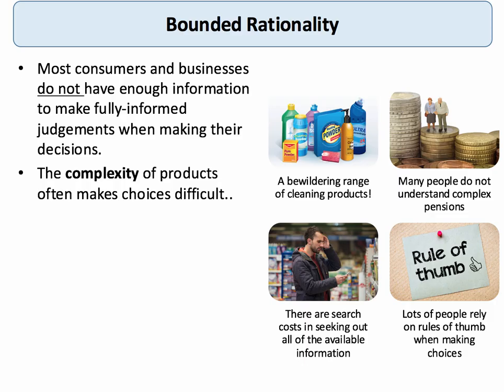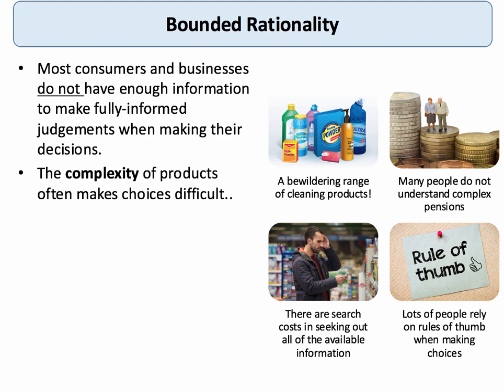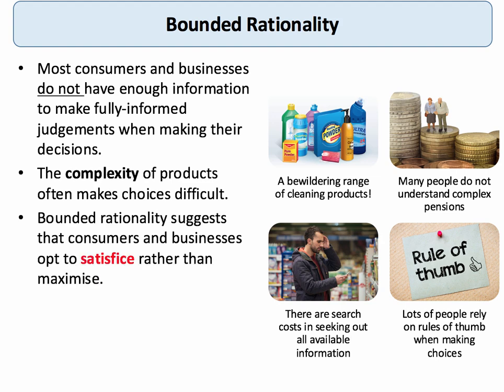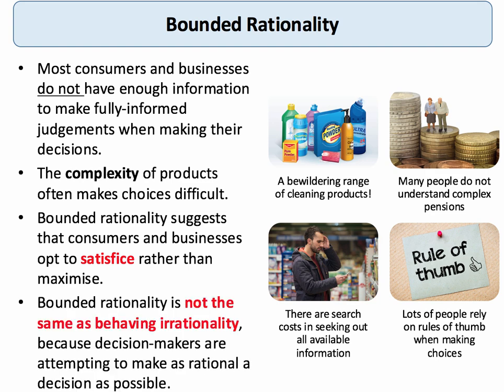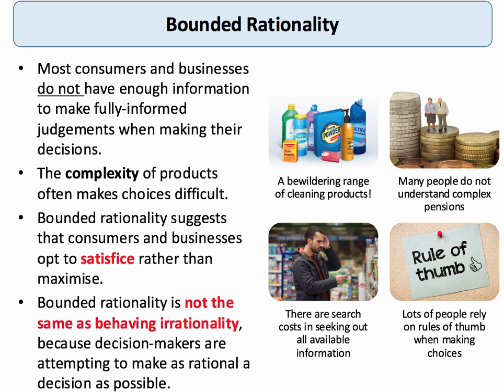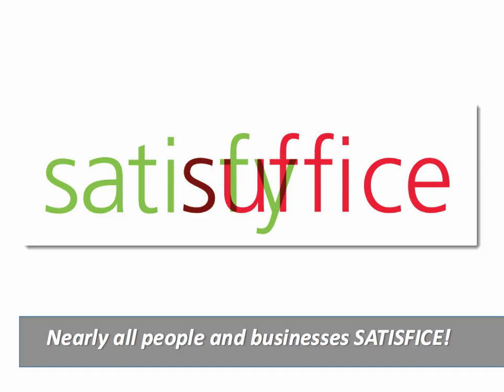Behavioural Economics - Bounded Rationality I A Level and IB Economics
Bounded rationality is the idea that the cognitive, decision-making capacity of humans cannot be fully rational because of a number of limits that we face. These limits include: